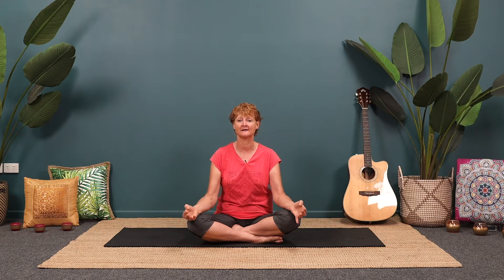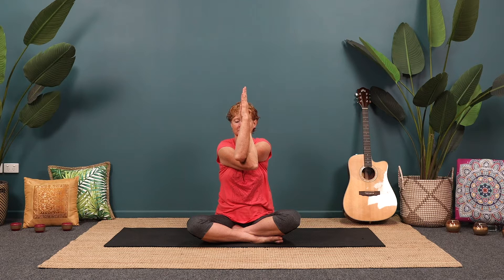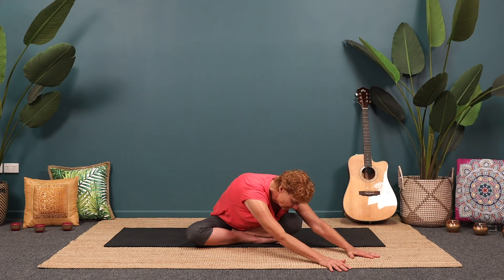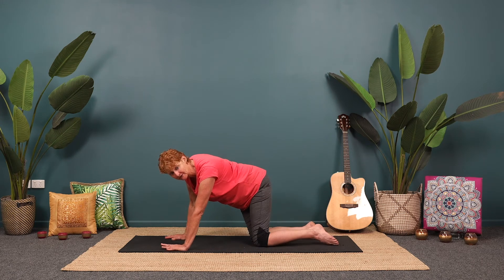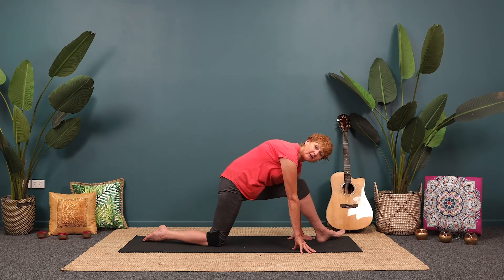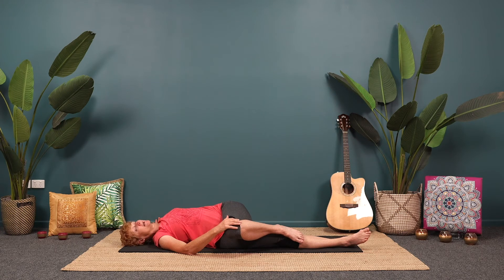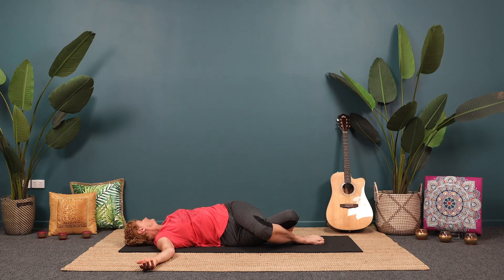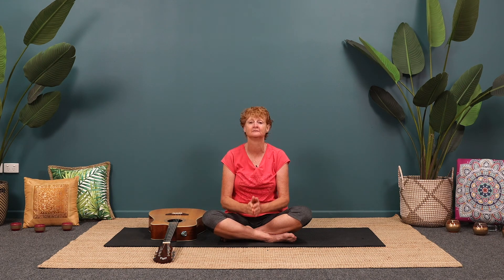Twist It Out Moderate Yin Flow with Carolyn (Gold Coast) - ASMY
A 30 minute deep stretch session focused on melting away back tension through twists and breath work.

Before taking part in this physical yoga class provided by the Australian School of Meditation & Yoga - ABN 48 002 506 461 (ASMY) please carefully read the following Release from Liability terms. If you proceed with the class, you will be taken to have agreed to the following:

-If I am under 18 my parent or guardian has read this and also agreed on my behalf
-Physical exercise is not without risk of injury which can be serious or disabling.
-I will discontinue or ease off if at any time I feel pain, strain or discomfort and consult a medical professional if required. Yoga is not a substitute for medical attention, examination, diagnosis or treatment. Yoga is not recommended and is not safe under certain medical conditions.
-If I have a pre-existing condition or are pregnant I will not proceed until I have consulted a medical professional about the safety of this activity.
-I am participating in this online class voluntarily and I assume full responsibility for any and all damage or injury which I may incur or cause through my participation. I am not covered by ASMY insurance. I am responsible for assessing (in conjunction with my medical professionals) my ability to engage in this class and the suitability and safety of the physical space I am using.
-I do not hold ASMY or the teachers responsible for, and fully release and discharge them from any claim for loss damage or injury, incurred as a result of participating in this class.
-If this is a Moderate or Dynamic class I have undertaken a number of classes in the level below (as some of the instruction provided in the level below may be assumed).